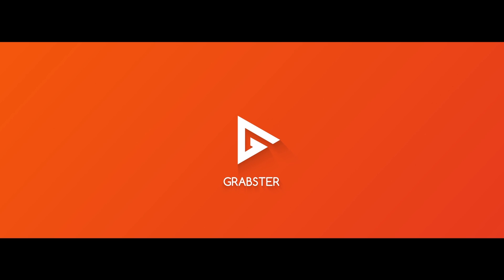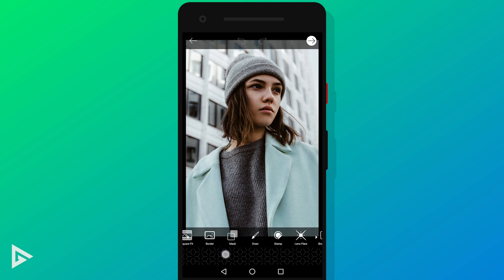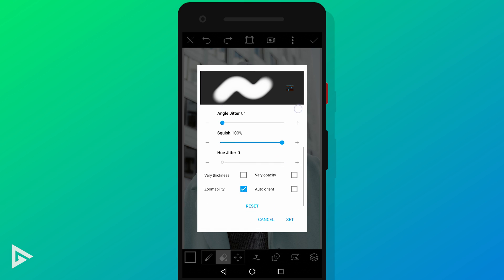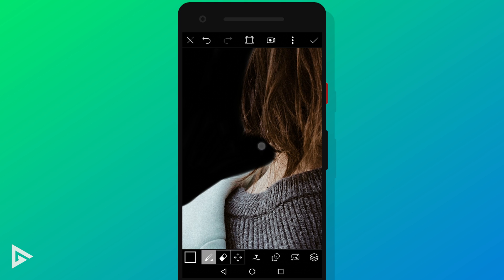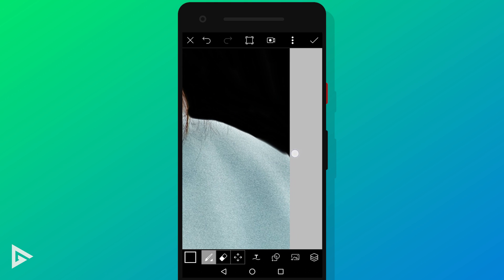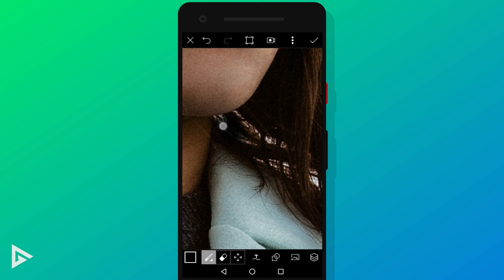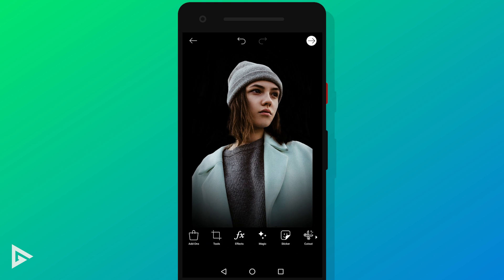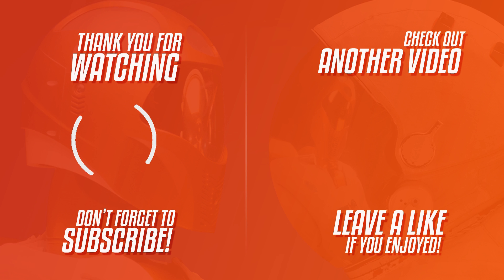Create The iPhone X STUDIO LIGHT Effect on Your Phone! | Tutorial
In this video i'll be teaching you how to make the Studio light effect on Android or iOS manually. You might have probably seen this effect from the iPhone X/10 Camera or from an actual Studio light setup. This effect can also make a great Profile Photo for your social media profile. We will be creating this effect in PicsArt which is a free app and is very easy to use. This can also be done with Snapseed and other apps but PicsArt will be my personal recommendation.

(づ￣ ³￣)づ

Timestamps:
[0:00] Intro
[0:11] Effect preview
[0:23] Installing PicsArt
[0:40] Importing your Photo
[0:50] Opening Draw
[0:58] Select Black Color
[1:02] Setting up Brush Tool
[1:23] Setting up Eraser Tool
[1:35] Brushing around the subject.
[2:00] Dealing with complex selection
[3:00] Dealing with Hair
[3:23] Double checking your selection
[3:36] Adding finishing Touches
[3:38] Go to Effects...Colors...Contrast
[3:41] Adding the Vignette effect
[4:10] Before & After
[4:16] Question of the Day
[4:35] Outro

- Grabster 🔥